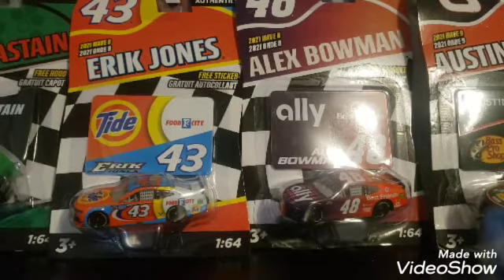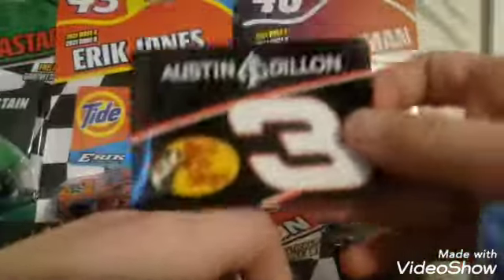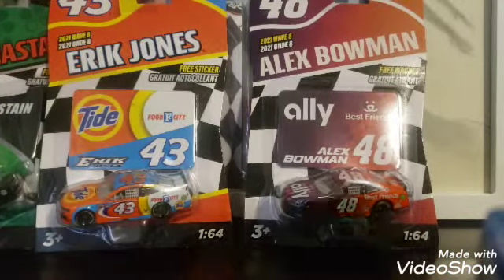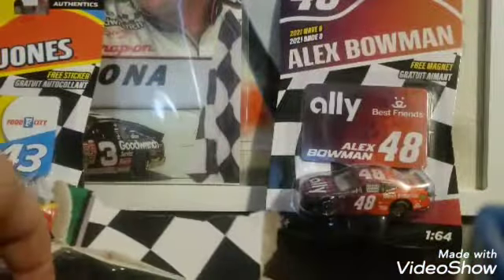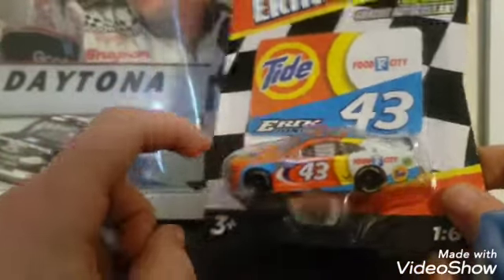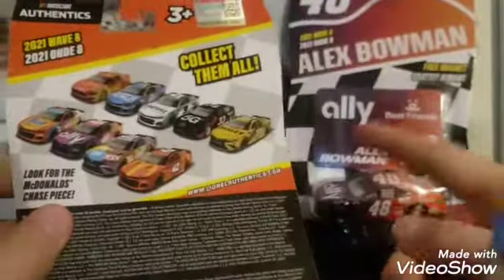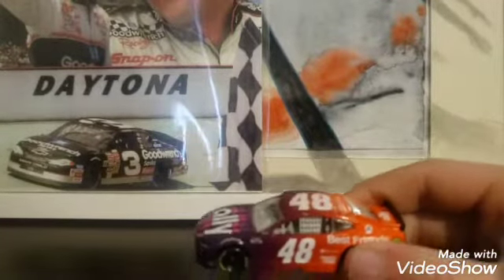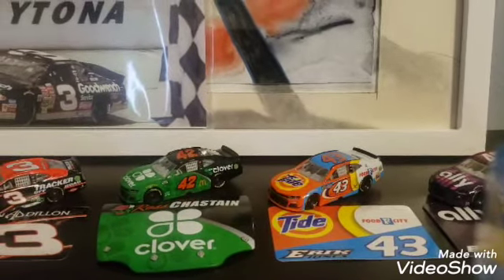Nascar Authentics Unboxing